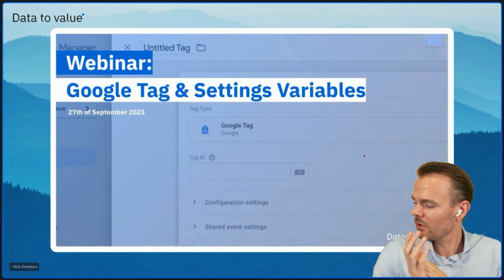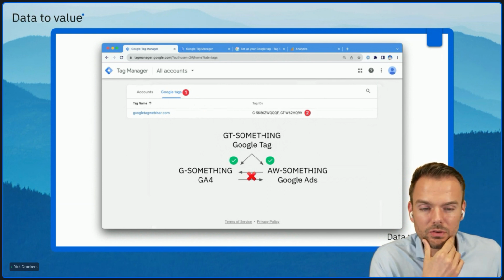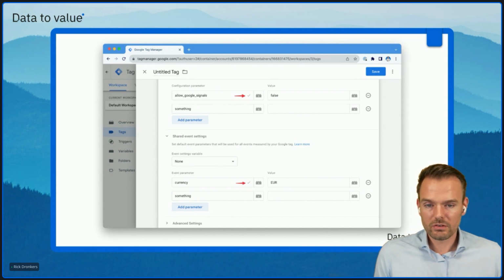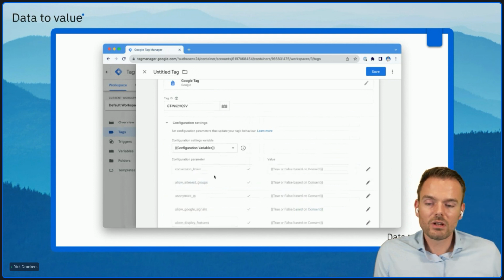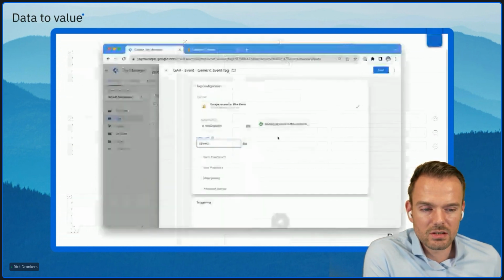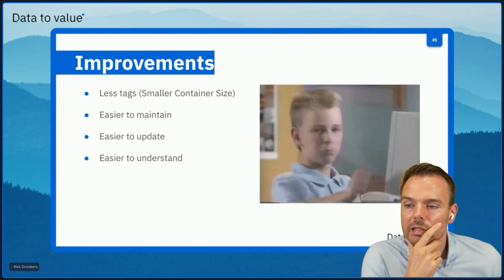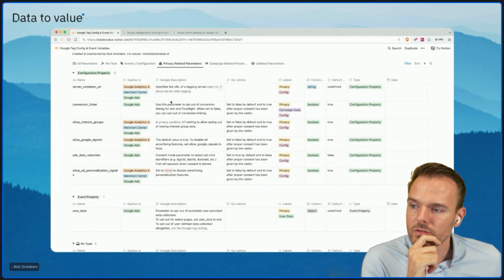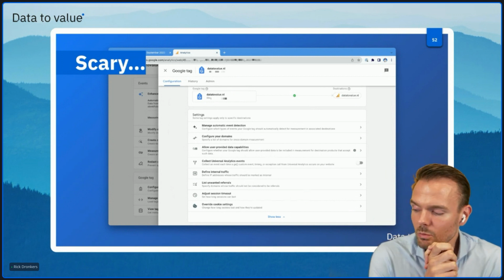Mastering New Features: Google Tag & Settings Variables | Webinar Recording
Explore the latest advancements in Google Tag Manager as we delve into the new Google Tag and GA4 Settings Variables in this insightful webinar recorded on September 27th. Originally aired at 8:30am PT / 11:30am ET / 17:30 CET, this session offers a thorough walkthrough of the capabilities of these new features and how to optimally utilize them in your setup.

In this comprehensive guide, we:

Uncover the potential of the new Google Tag and GA4 Settings Variables.
Demonstrate step-by-step how to configure these variables in your Google Tag Manager setup.
Share best practices and tips to make the most out of these new additions to the platform.
Whether you missed the live session or simply want to revisit the discussions, this video serves as a valuable resource for mastering the new functionalities and enhancing your tag management strategies.

For those who are keen on continuous learning, consider registering at our academy (for free) to access more resources and ensure you're updated on future webinars. Your journey towards becoming a Google Tag Manager pro begins here!

Your engagement fuels our motivation to keep delivering quality content!